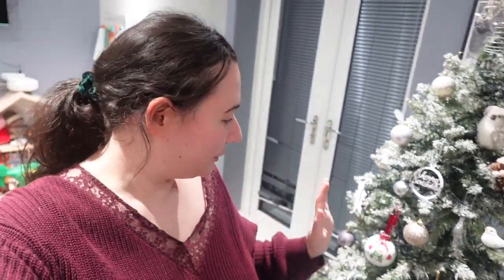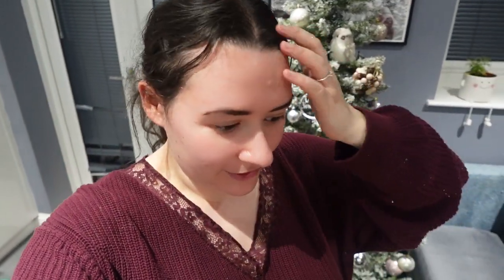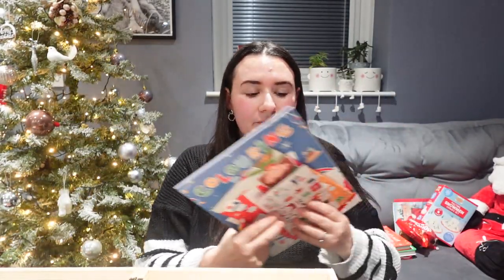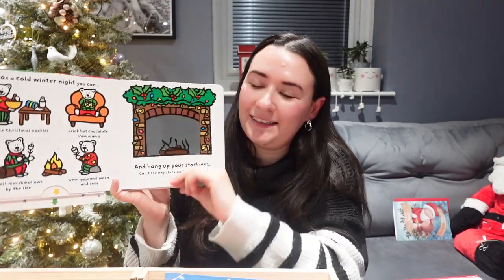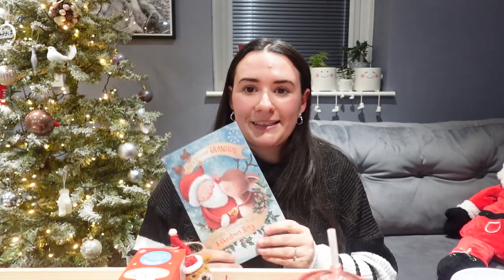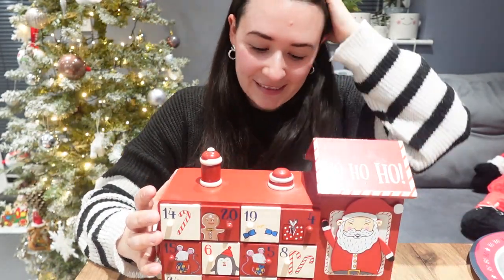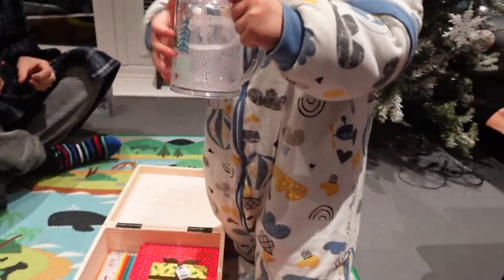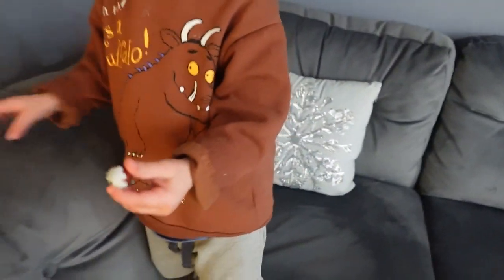Preparing for Xmas | How I’m including my mum – who I lost a few years ago – in my child’s Christmas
Join us as we decorate our tree and kick off the Christmas season. And I share how I’ve found a way to include my mum, who I lost a few years ago, in our Christmas celebrations. This is a really tough topic for me, as I’m sure it is for anyone who has sadly lost someone close to them way too soon. It was really important to me to find a way to make my mum a part of our Christmas, and I hope that by sharing my ideas it might help someone else who may be struggling with wanting to honour a loved one but not sure how. With love, V xx

Items mentioned
December box